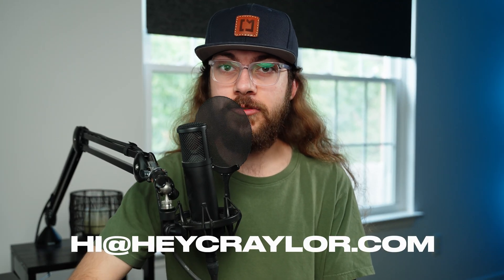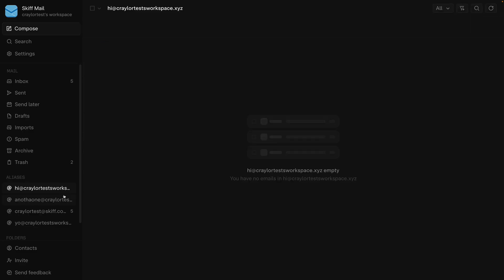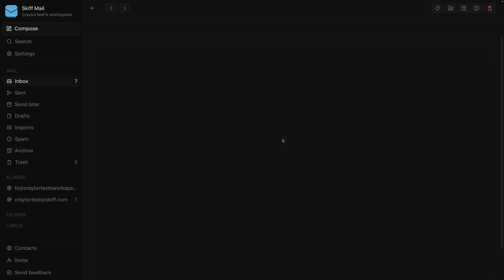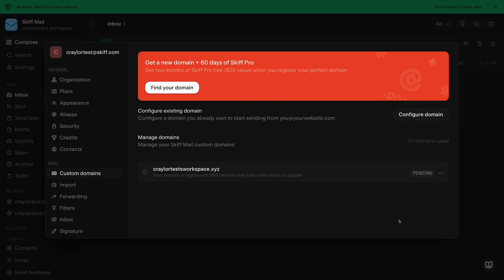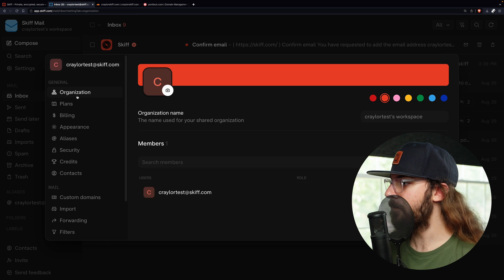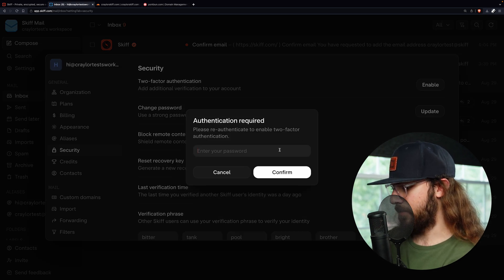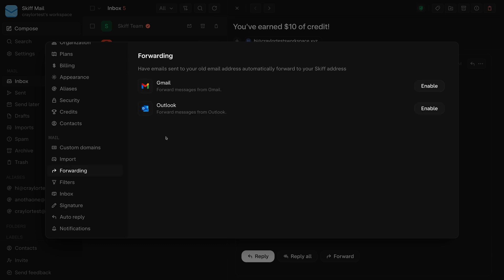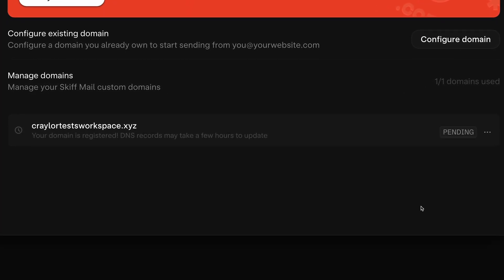How To Get a FREE Custom Email (No Catches!)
Here's how to get a FREE custom email. No catches! No forwarding.

0:00 - How To Get a Custom Email For FREE!
0:13 - What Is Skiff?
0:44 - Is Skiff Right For You?
2:00 - Skiff Account Setup
3:00 - What Are Skiff Aliases?
3:48 - Connecting Your Domain
6:22 - Creating Your Custom Email
6:58 - Using Skiff
7:55 - Securing Your Account
9:20 - Why I Love Skiff
9:36 - The Biggest Downsides to Skiff
10:20 - Why I Dumped Gmail